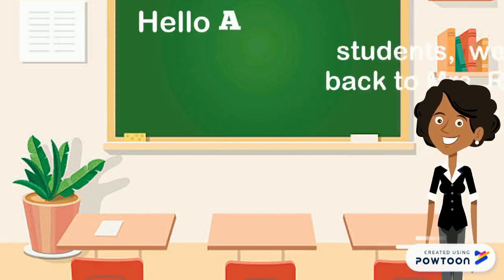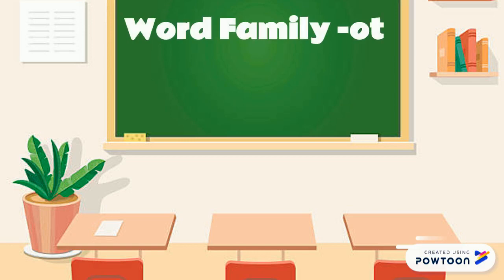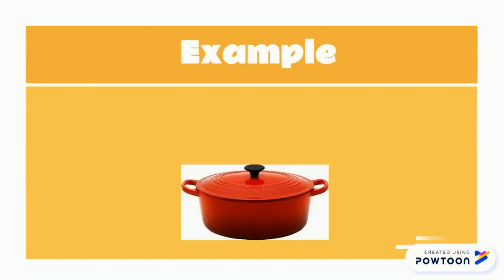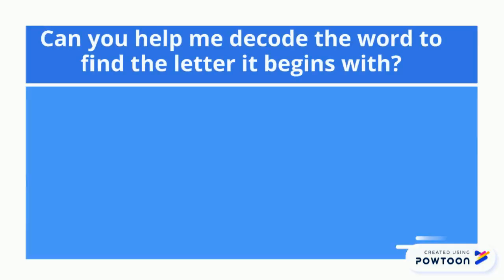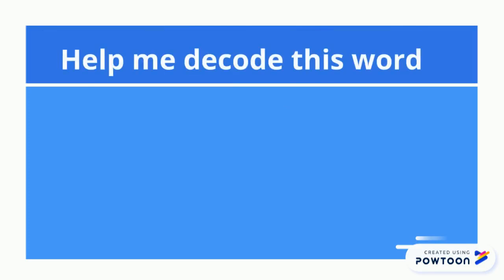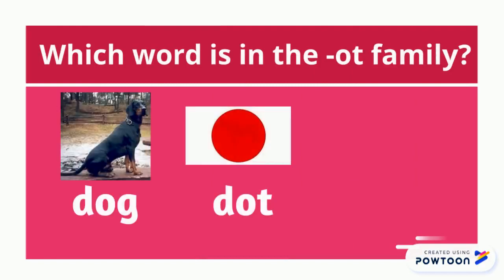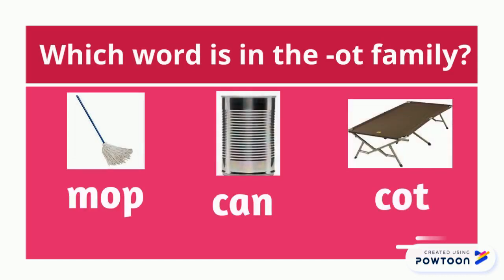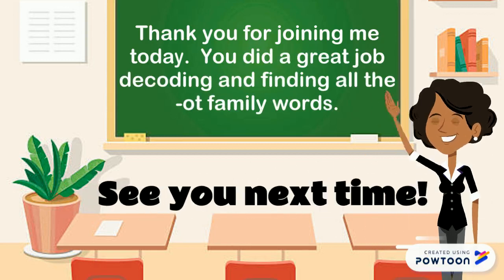The -ot Word Family